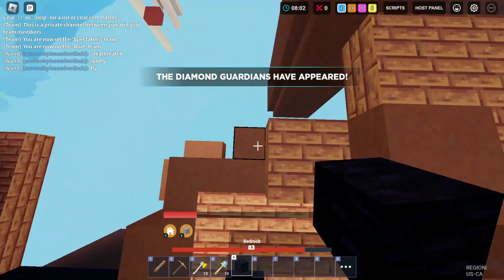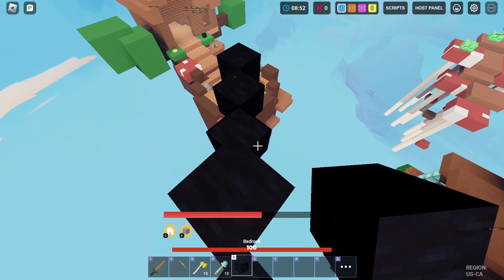the insane L clutch and andremoade bridge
yessir